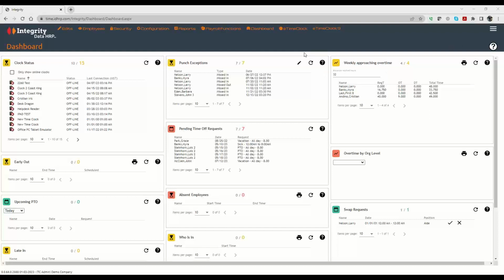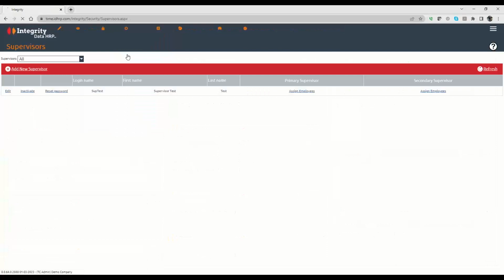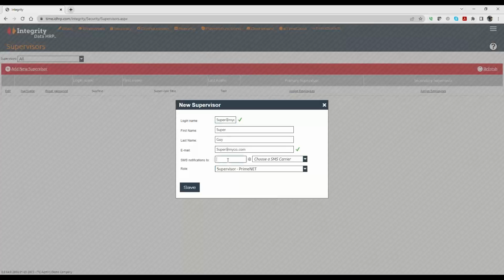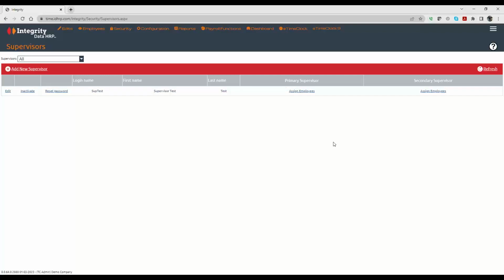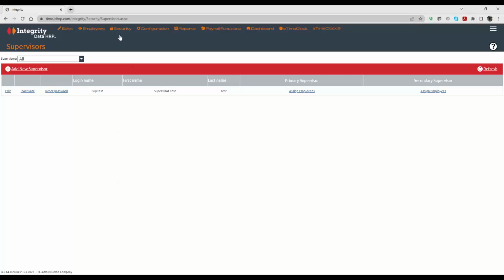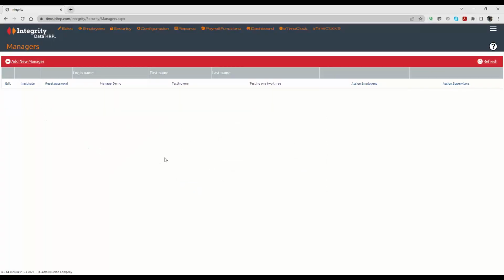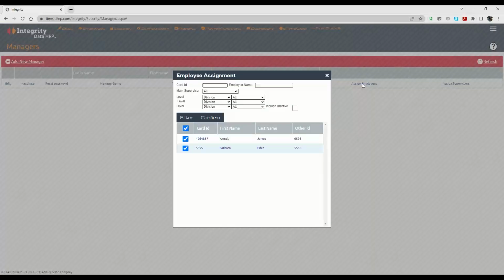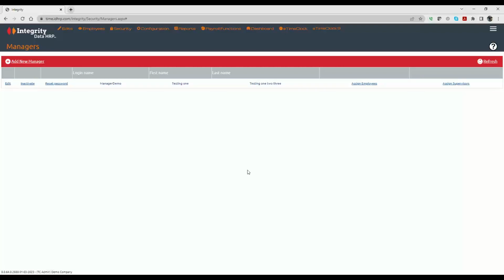Adding a Supervisor or Manager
Tutorial on how to add a Supervisor or manager and how to assign employees to them.